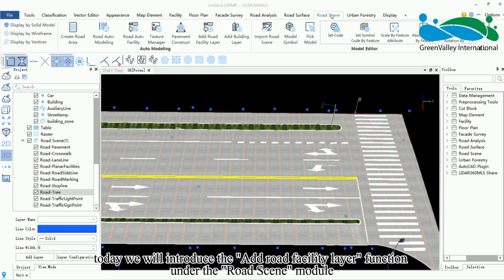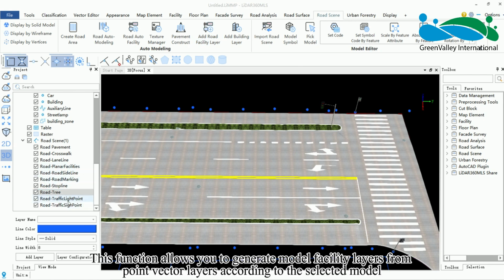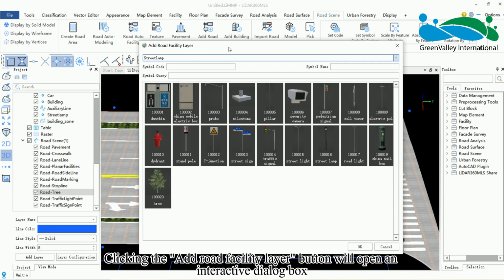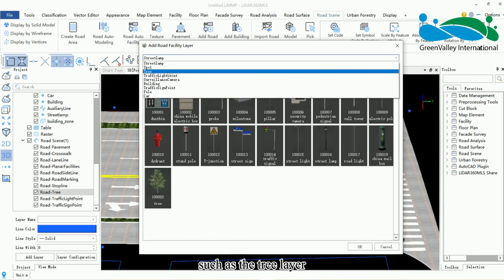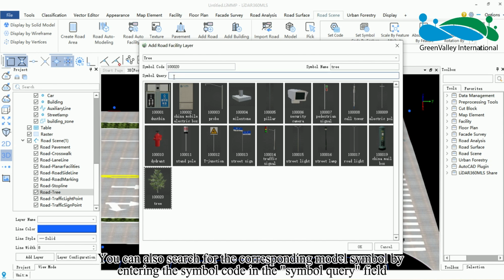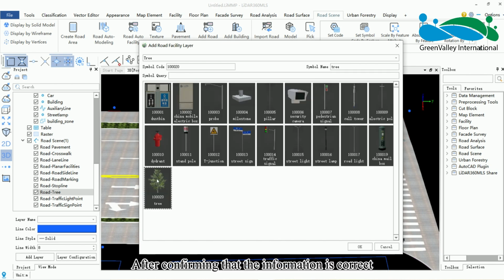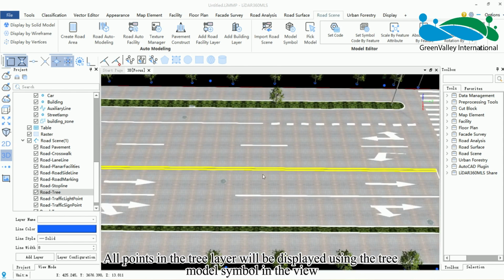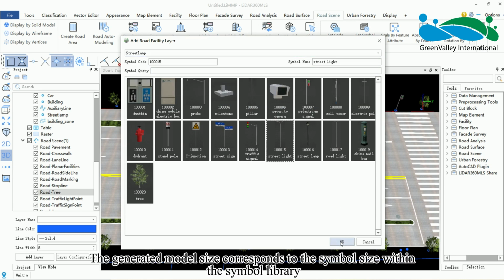Road Scene Module | 5.Add Road Facility Layer LiDAR Software Tutorial